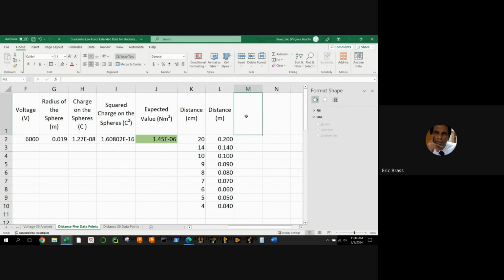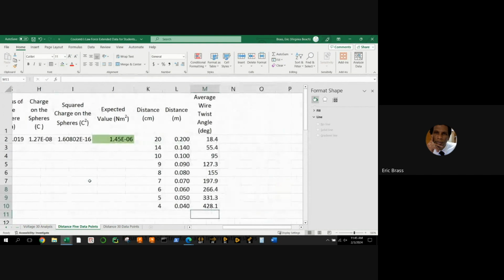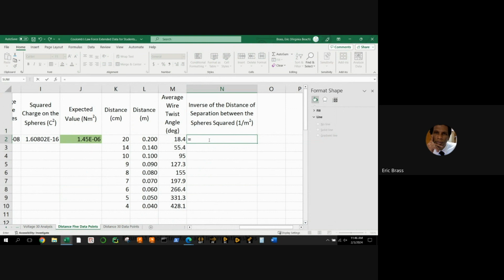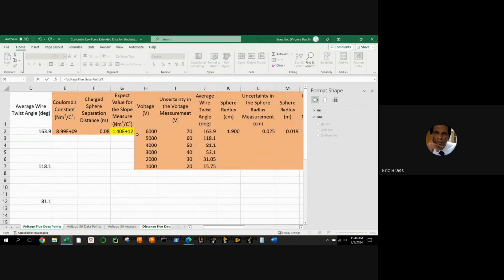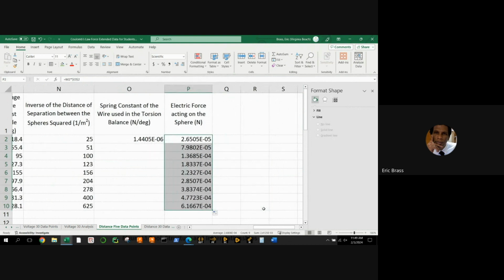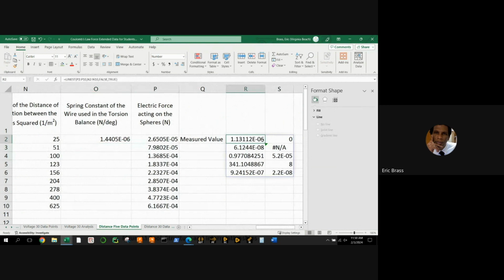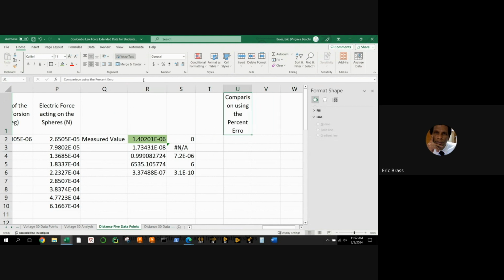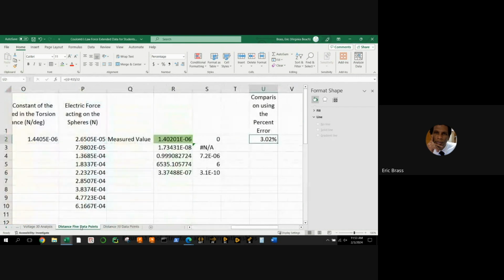Coulomb’s Law Constant Distance Part II Five Point Extended